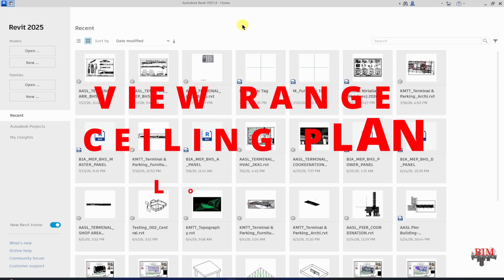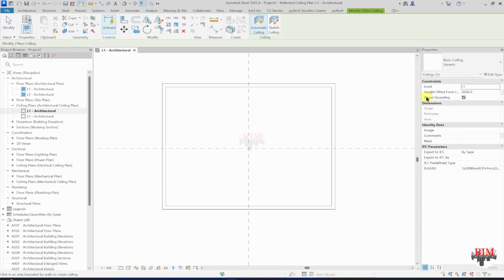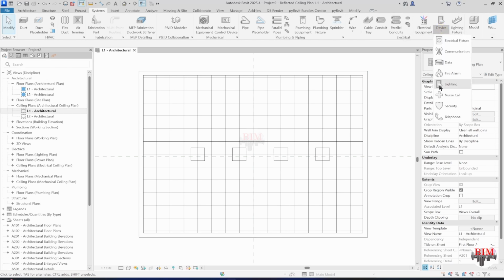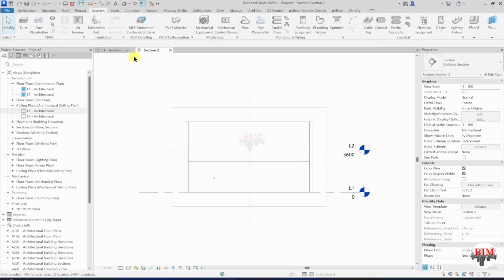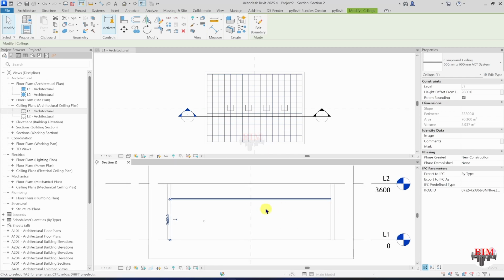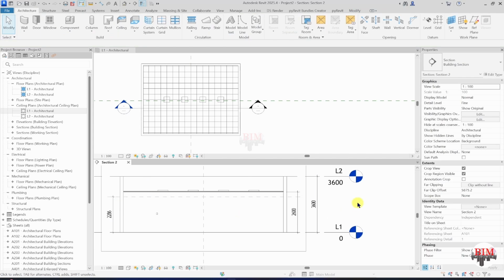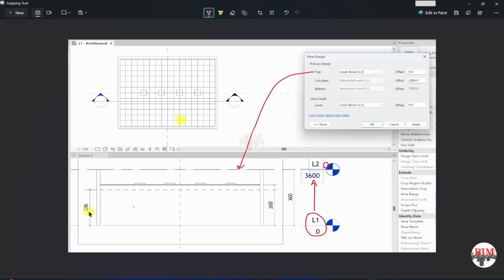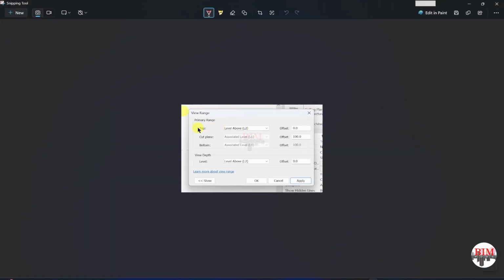Lesson 17 - View Range Look UP in Revit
Are your wall switches or lower fixtures disappearing in your Autodesk Revit Reflected Ceiling Plans (RCP)? 🛠️

In this step-by-step tutorial, we break down the exact logic behind the RCP View Range and the "Look Up" View Direction. Learn how to configure your view parameters properly, diagnose visibility warnings, and ensure every ceiling and wall-hosted element shows up correctly in your drawings!

📌 TIMESTAMPS / CHAPTERS

00:00 - Introduction & Setting Up Ceiling Plan View
00:23 - Modeling Walls & Placing the Ceiling
00:41 - Placing Lighting Fixtures
00:58 - Adding Wall Switches & Enrolling View Range Error
01:21 - Creating a Section View & Adjusting Detail Level
01:58 - Mapping Elevation Heights with Reference Planes
02:37 - Breaking Down RCP View Range Logic
03:28 - Fixing Missing Switch Visibility
03:52 - Summary & Golden Rule

💡 THE RCP VIEW RANGE GOLDEN RULE
When working with Reflected Ceiling Plans (Look Up Direction), remember to pair your parameters to avoid view bugs:

Top Offset = View Depth Offset (Controls upper look-up limit)

Cut Plane Offset = Bottom Offset (Controls lower visibility boundary)

🔑 WHAT YOU WILL LEARN IN THIS VIDEO:

How the RCP "Look Up" view direction differs from standard floor plans.

Why elements placed at lower heights (like wall switches at 1200mm) disappear in RCP.

How to use Section Views & Reference Planes to visually map Cut Plane heights.

Step-by-step fix to reveal missing wall-hosted elements in ceiling views.